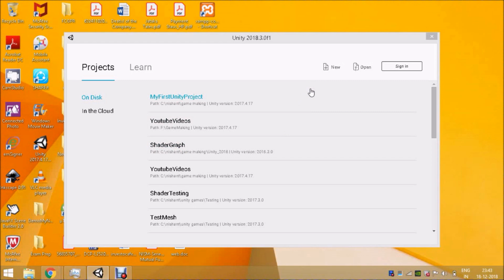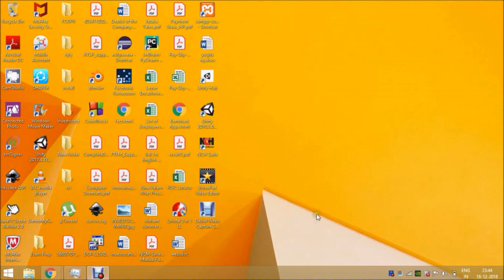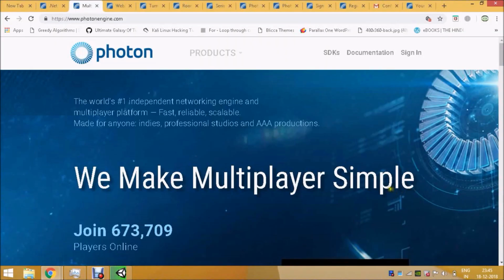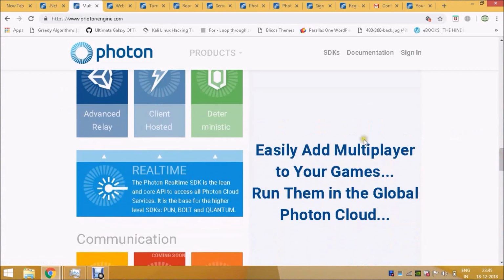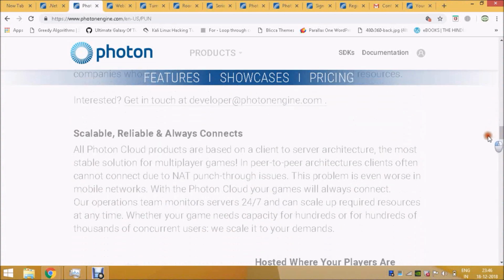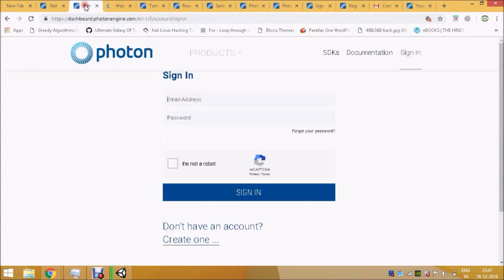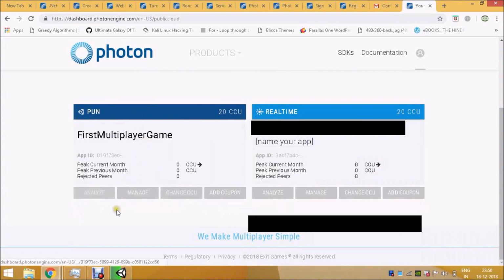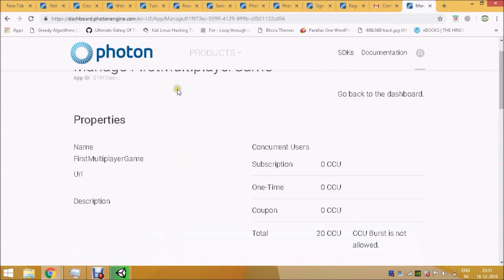Unity Photon Multiplayer Tutorial - Photon Setup ( Part 1)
In this video Unity Photon Multiplayer Tutorial - Photon Setup ( Part 1) , I have explained how to setup the photon account and create a new photon unity networking app at the photon dash board